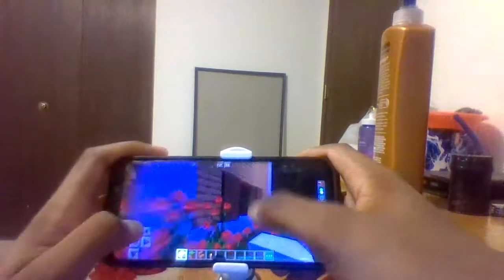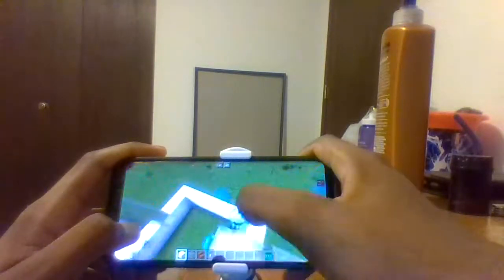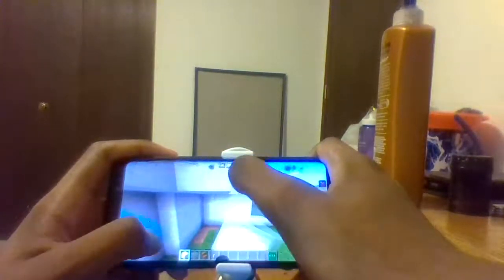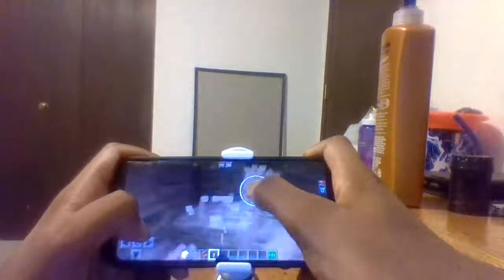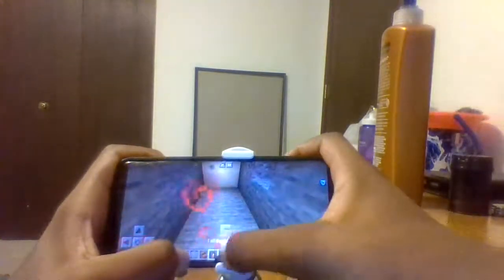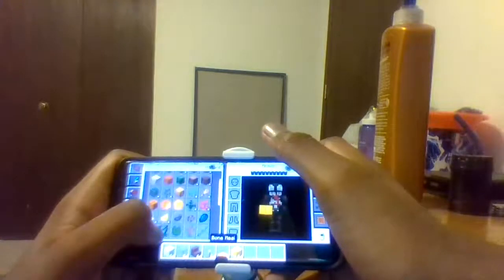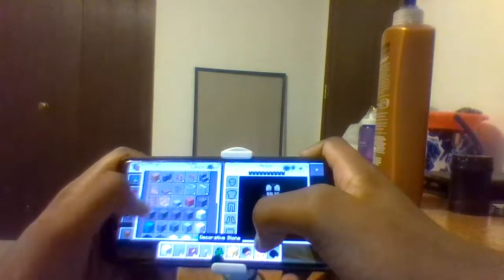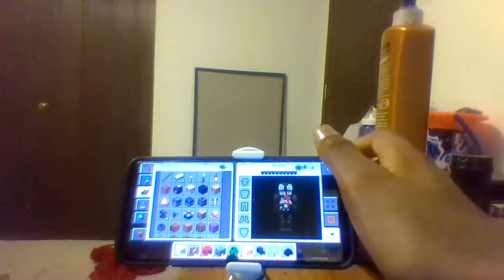Minecraft part 16(part 1)